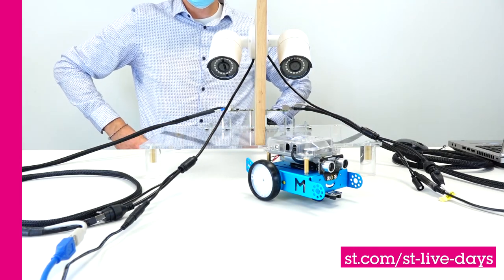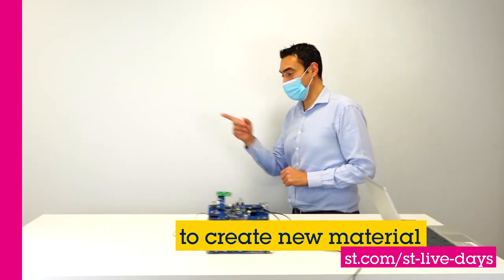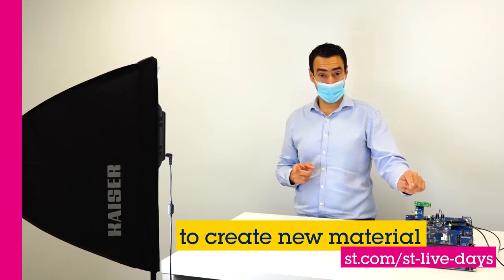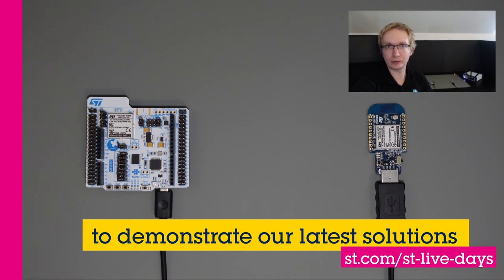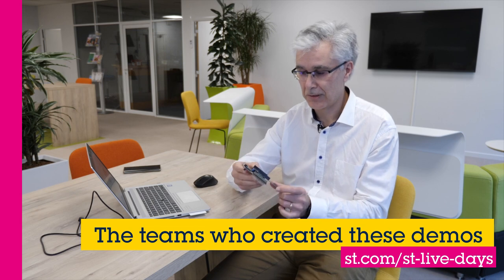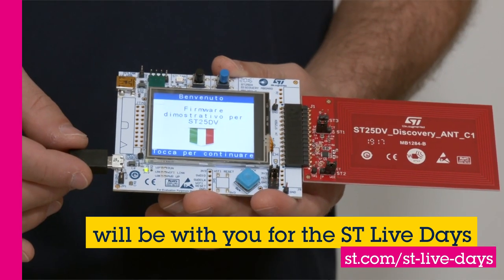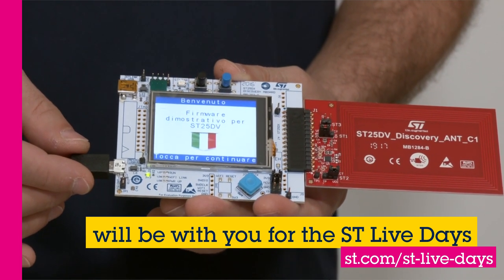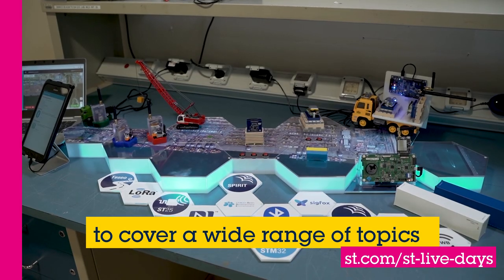ST Live Days: starting the 19th November - registration is open!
Jerome, Joel, Giusy, Sami, Vit, Jocelyn, Alexa, Damien, Filippo, Miguel, Maxime - to highlight but a few of the team of experts who will be waiting for you at our ST Live Days event.  They will be presenting live all of the new demos we have prepared and will be available to chat with you via the online event platform.